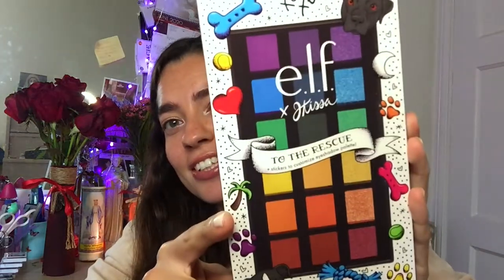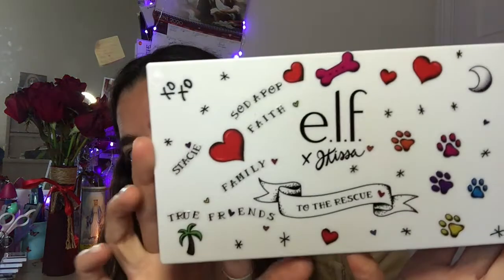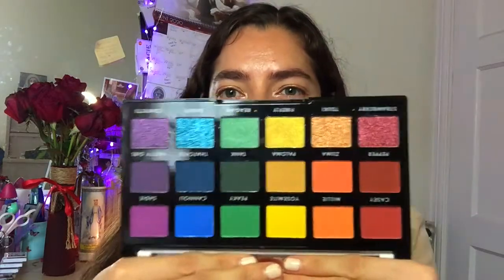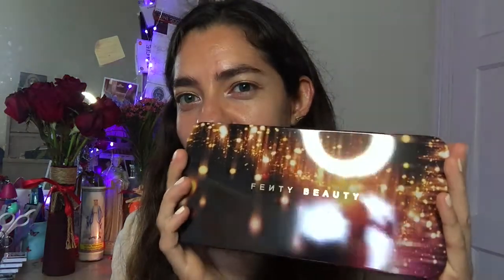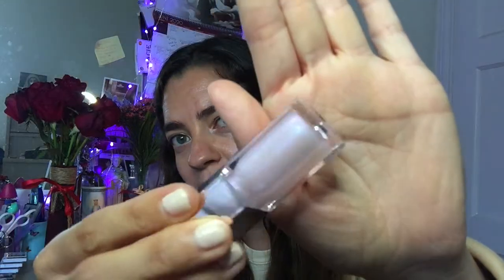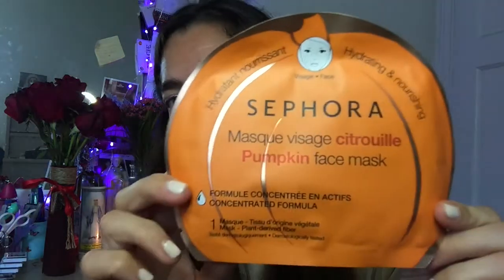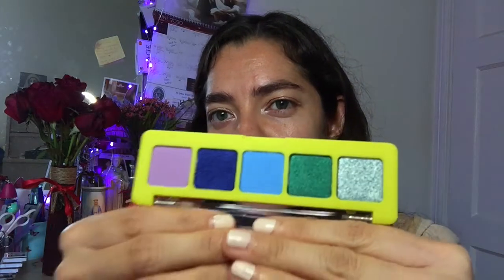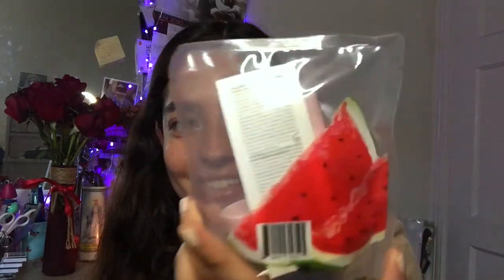Mini haul: Sephora and E.L.F!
“Even the smallest act of service, the simplest act of kindness, is a way to honor those we lost, a way to reclaim that spirit of unity that followed 9/11.” — Barack Obama.

Never forget 9/11. May God continue blessing all those who were affected from this tragedy.
Here is a small haul I did a few months ago. Almost forgot to upload it, but here it is.

Products mentioned:
Fenty gloss bomb set: discontinued.
pumpkin face mask: discontinued.
*elf x jkissa palette
*natasha denona mini tropic
mini glow recipe skin items from the rewards.

My intro music background is by a lovely pianist, Samantha. Her channel name is samster0221 and she does piano version melodies and songs by my favorite artist, Taylor Swift! Hence, it's the way I discovered her work and I think it's wonderful! If you read this, thank you so much for letting me use your work in my videos. May God bless always!! Check her channel out:

Song is State of Grace by the way, one of my top favorites. (:

***This will earn me a little commission if you used them, with the symbol  *. You are free to use these or not. However you feel comfortable. (: God bless. 💛